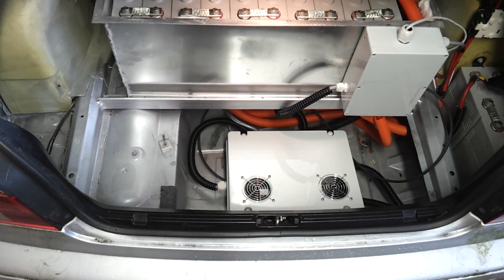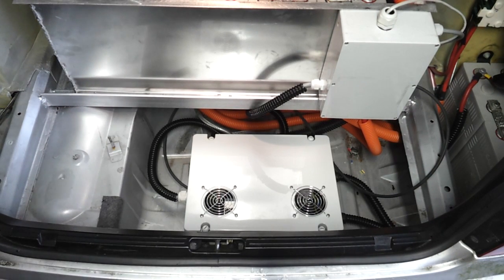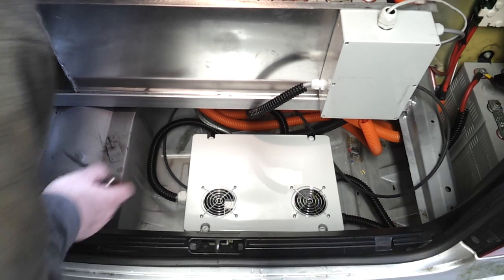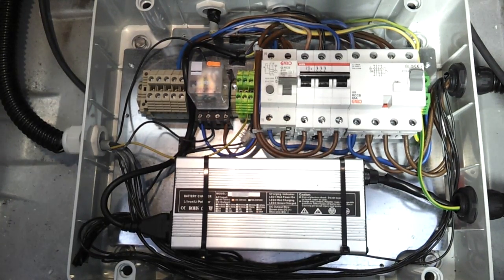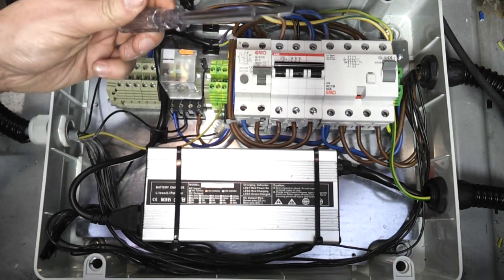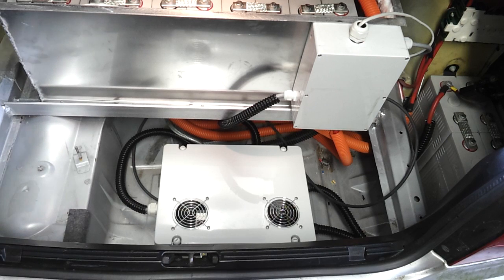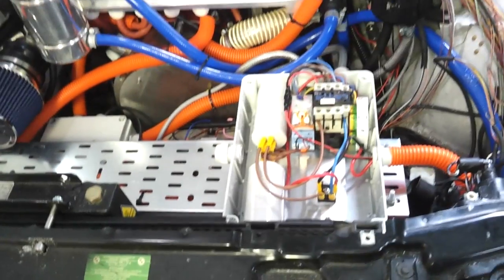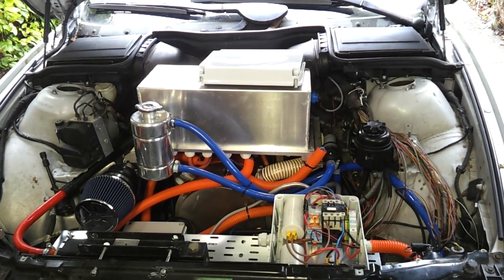BMW E39 EV Conversion 31 Charger 01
Description of AC input wiring and introduction to charging system